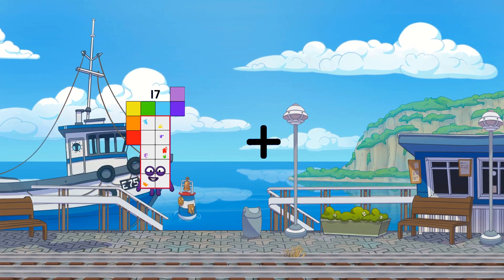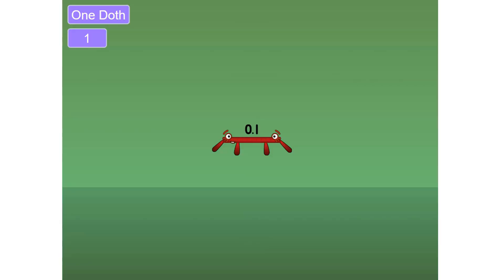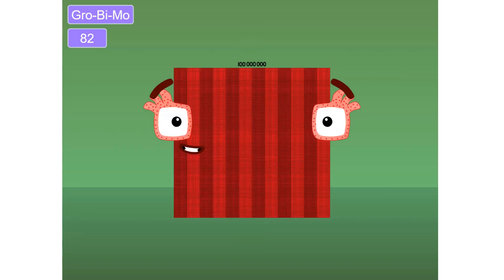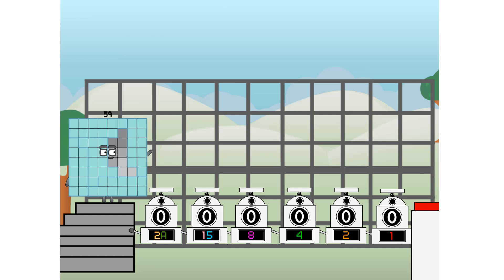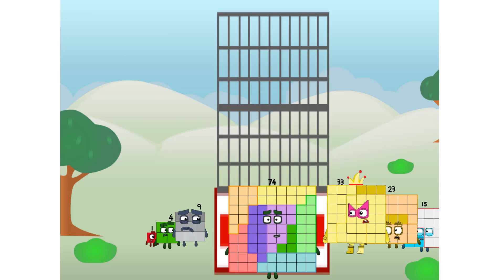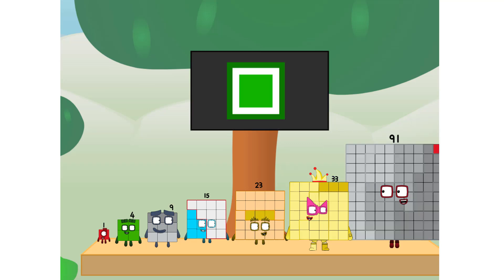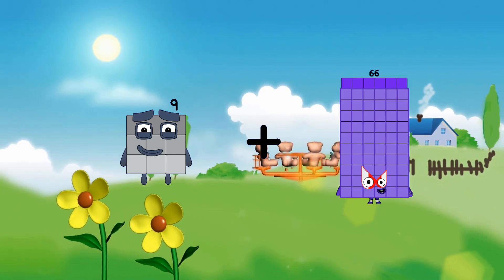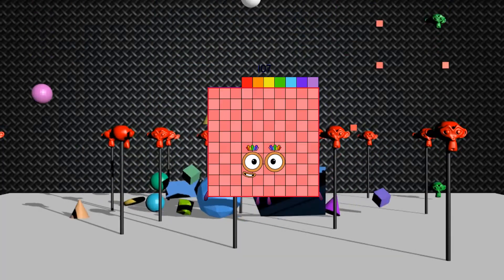Numberblocks Math: Numberblocks Series 7 | Numberblocks Series 7 Step Squad | LEVEL 2 | #359